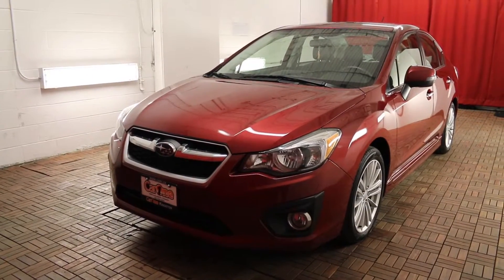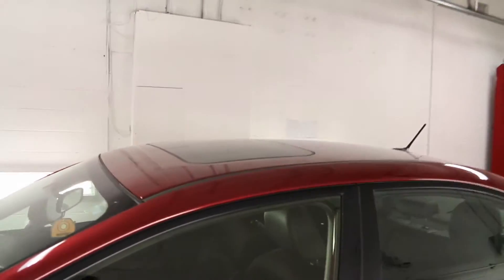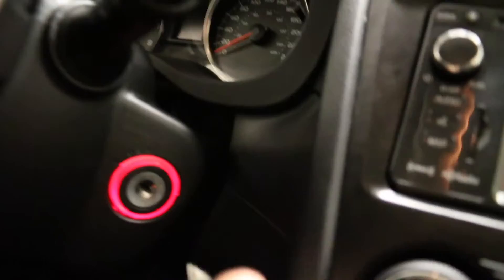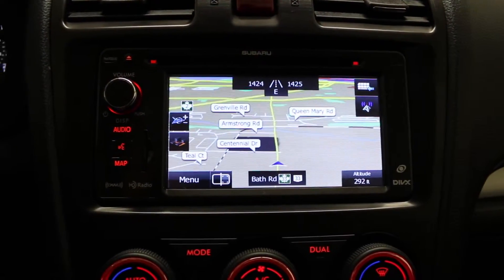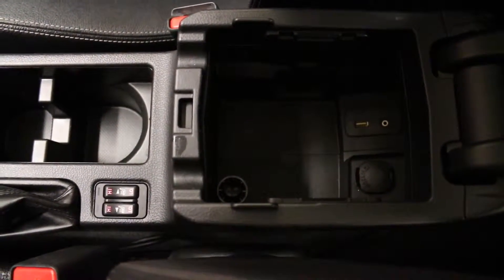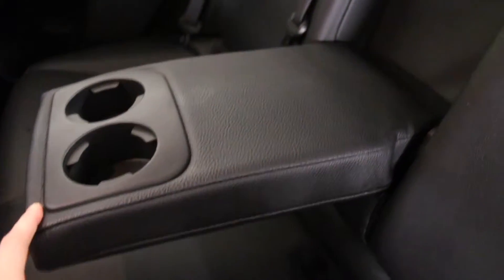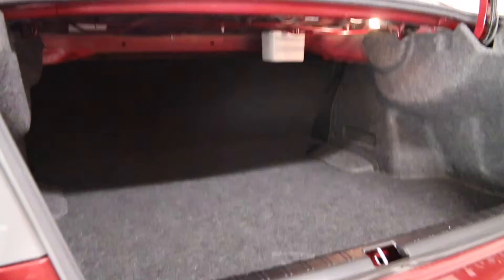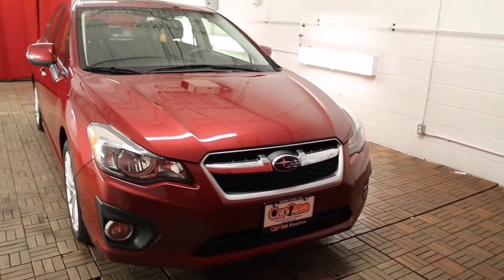2013 SUBARU IMPREZA 4DR LIMITED PKG AT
Helloooooo Kingston!

Are you looking to get back on the road in an awesome new ride? Look no further because CarOne Kingston has always got your back! BOOM!

Take for instance this amazing 2013 Subaru Impreza 4Dr Limited Pkg at in Red and comes equipped with:

CD player with AUX-in
Power windows, mirrors and locks
Audio control on steering
Air conditioning
Height adjustable driver seat
Sport front seats
12V power outlet(s)
Auxiliary audio input and USB with external media control
USB connection
Rear defogger
Dual front side-mounted airbags
Emergency braking assist

We have included an engaging video that reviews and highlights the main features as well as the condition of this 2013 Subaru Impreza 4Dr Limited Pkg at. We provide this information to allow for a fully transparent selection process. We believe that you need to decide if this vehicle is truly best suited for you and we want you to have all the information to feel that peace of mind. Feel free to indulge, interact and enjoy our online experience. We commit to you up front low prices with no haggling, a great selection of certified cars and a no pressure customer service approach. We run our business based on core values that we are proud to share with you; such as, teamwork through trust and respect, integrity and commitment to customer enthusiasm.

Why buy from us? We offer financing available starting at 1.9% over prime OAC! All of our vehicles are CERTIFIED and come with a 155 point inspection. We select only the best vehicles and renew each car to meet our strict guidelines. We then protect your investment with a 30 Day Hassle-Free Coverage and most of our vehicles come pre-qualified for a full 200,000 km Additional Coverage.

Become a client of CarOne and you automatically gain access to join our Dealer Rewards membership that features our exclusive programs such as Oil Changes, Tires, Brake Pads and Car Washes for Life.

Want to know a great perk of being in business for 35 years? We deal with ALL the Major Banks including TD, Bank of Montreal, Royal Bank, ScotiaBank, National Bank to name a few and we will have them all aggressively competing for your business.

In addition, because of our HUGE buying power we are able to welcome all credit situations and customize a solution that fits every scenario. The application process is simple and easy. Click Apply for Financing, fill in your information through our safe and secure portal and then let us work to get you the best solution within 24 hours.